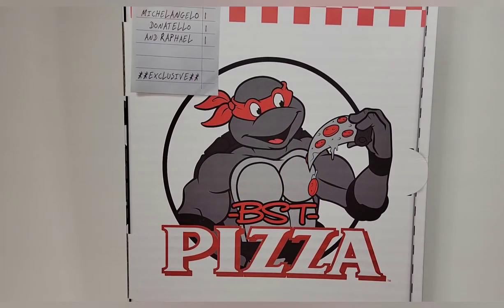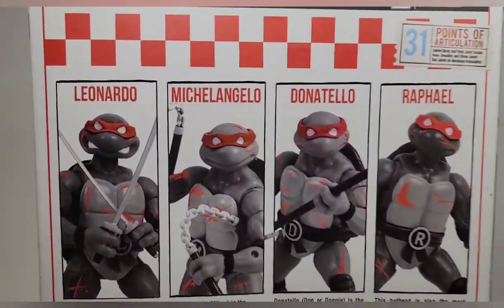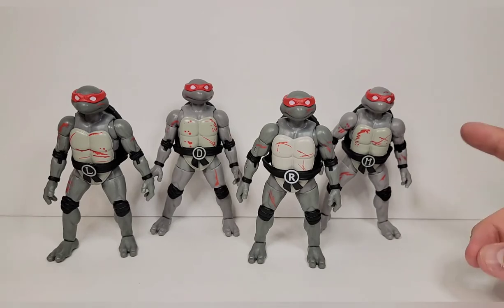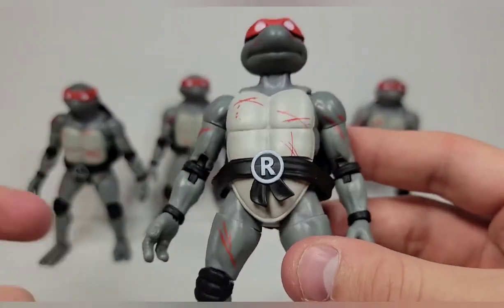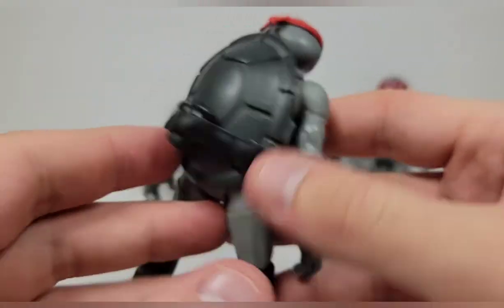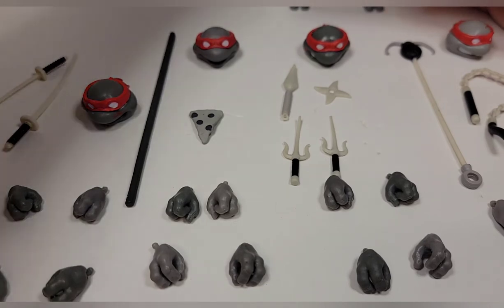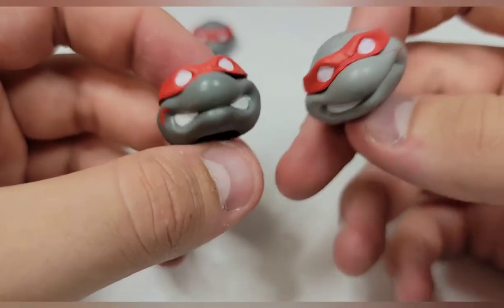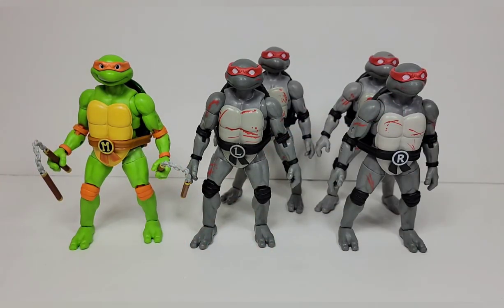Loyal Subjects Bst Axn Comic Con Exclusive Teenage Mutant Ninja Turtles Box Set Action Figure Review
I will be going over the articulation, aesthetic and accessories of the brand new Loyal Subjects Bst Axn Comic Con Exclusive Teenage Mutant Ninja Turtles Walmart Exclusive Pizza Box Set figures!

These are some of the most unique Turtles I own in my collection now. I really like the paint on them to give them a super different look. The paint is very cleanly applied, there's a great amount of accessories and the articulation isn't half bad. These are much better than I expected! Definitely better than the regular releases in my opinion!